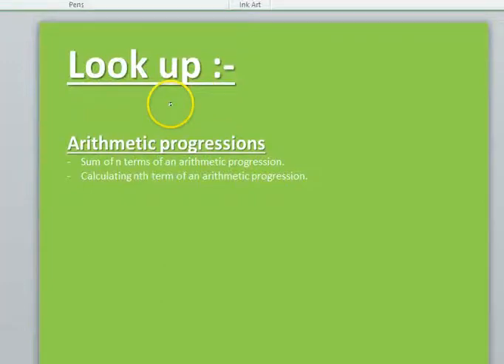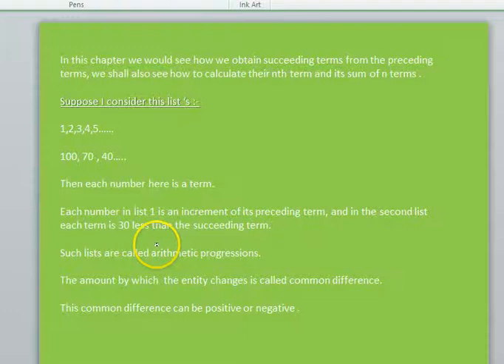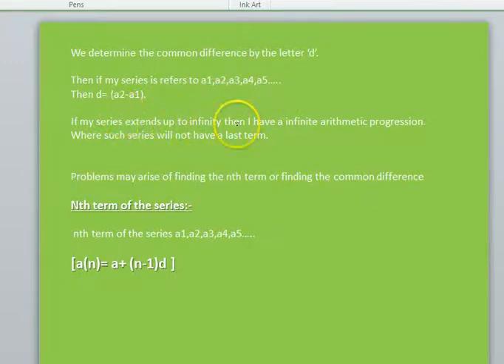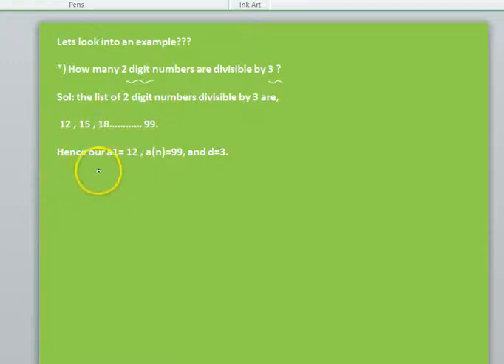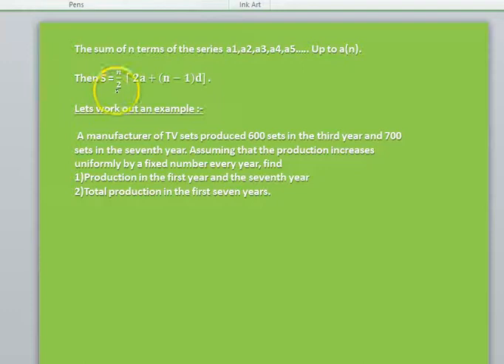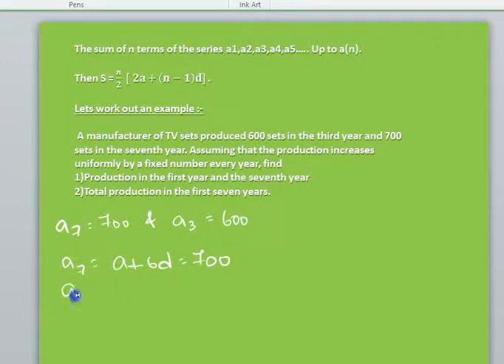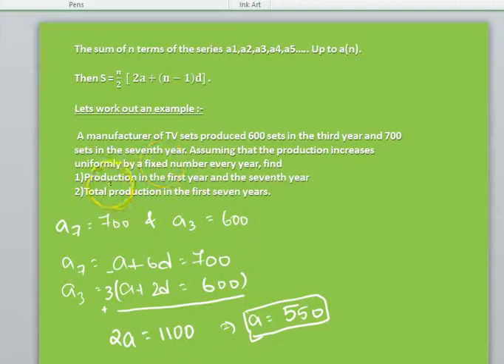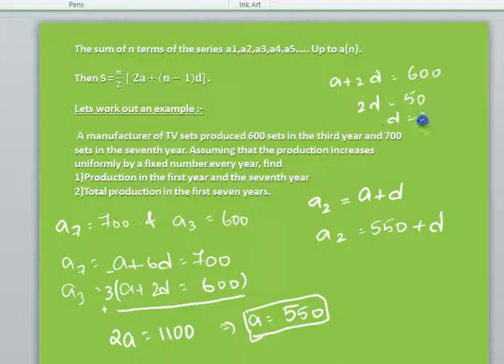Class 10th Arithmetic progressions